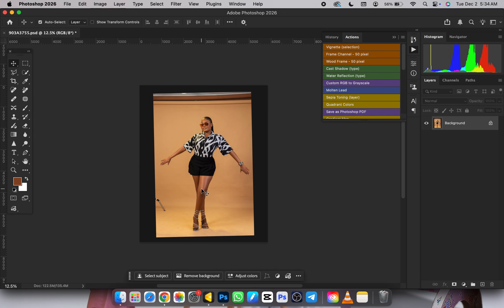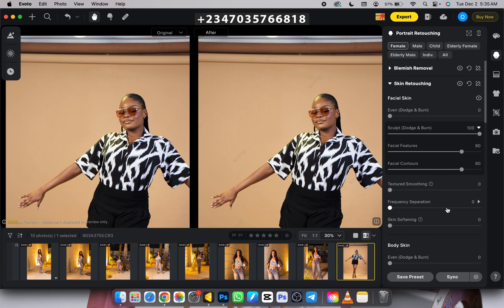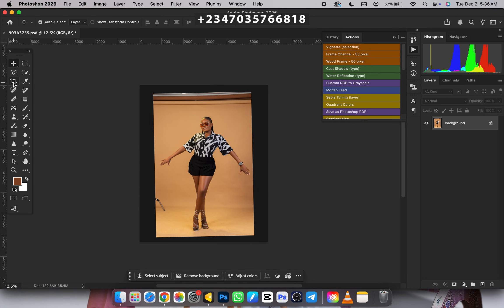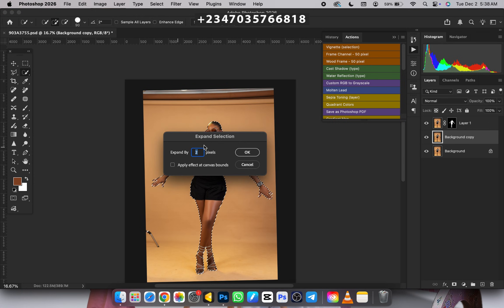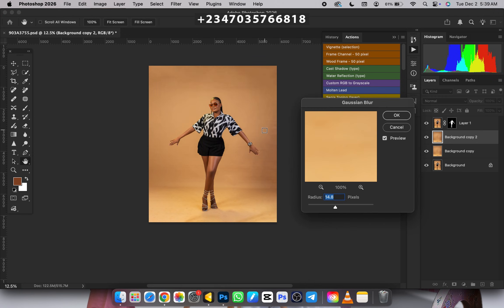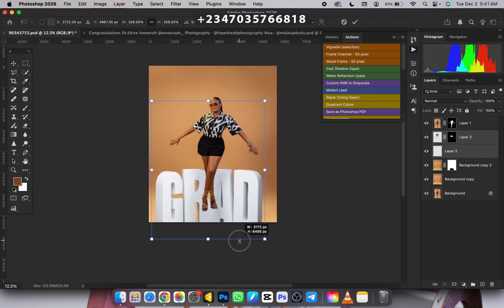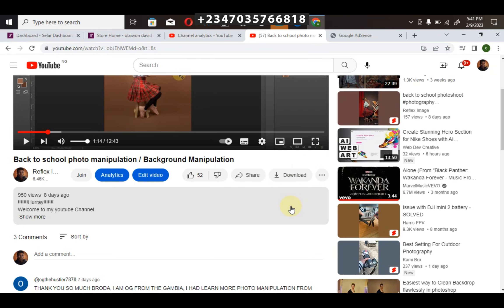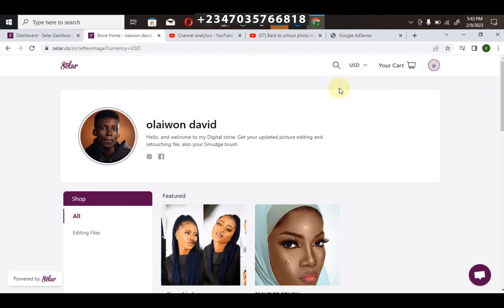How to edit graduation pictures in photoshop 2026 + free files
follow our new account on instagram too

how to manipulate graduation background like a pro

This workflow is perfect if you want to transform ordinary images into striking visuals using advanced editing techniques.